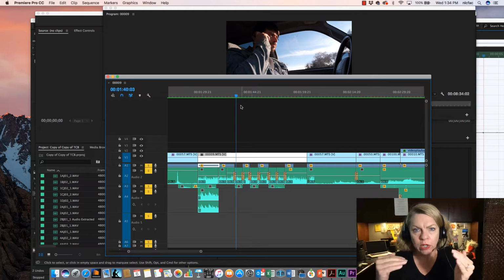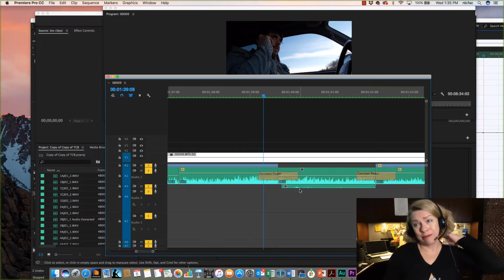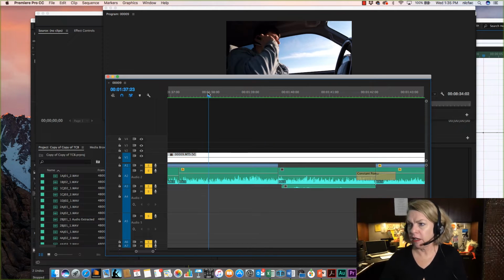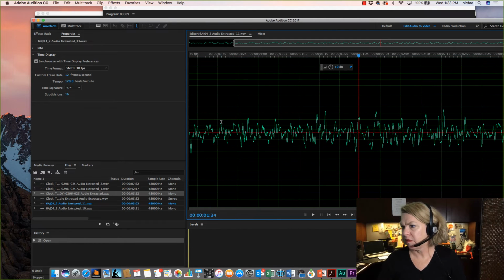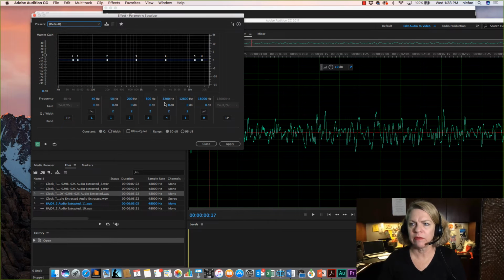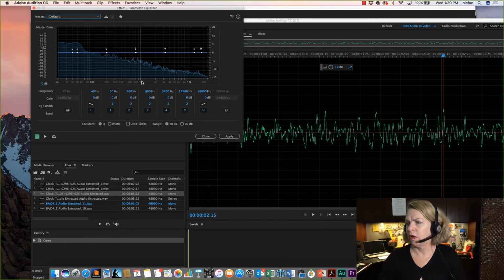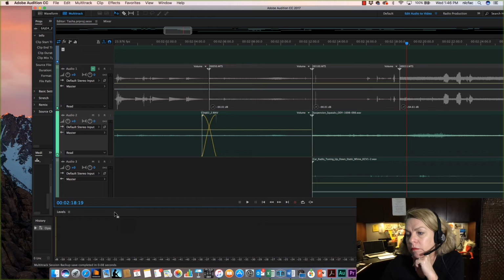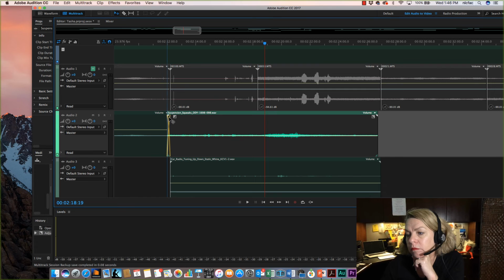Where to find the Final Exam Review and a little Mixing.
In this 20 minute video, I discuss the final exam, and final mixing of podcast.